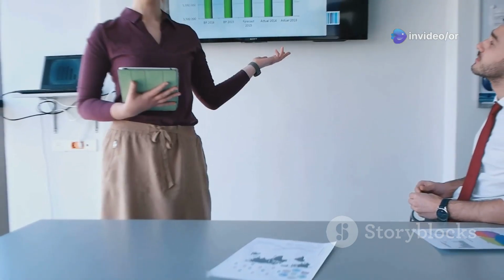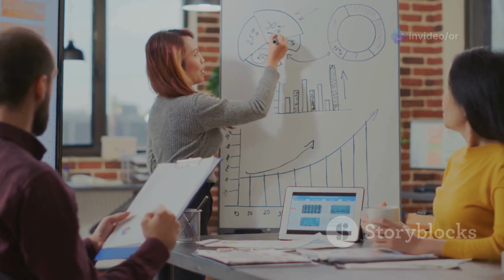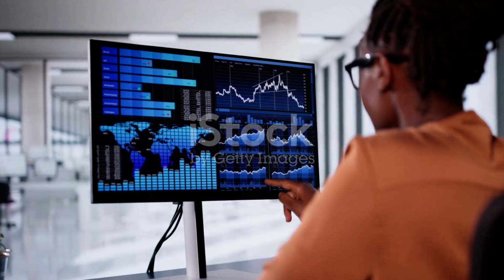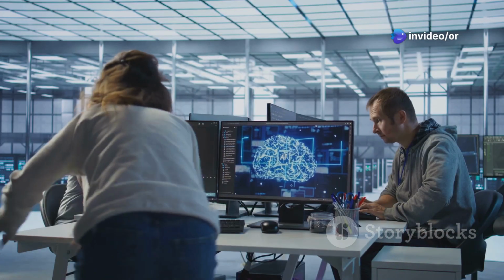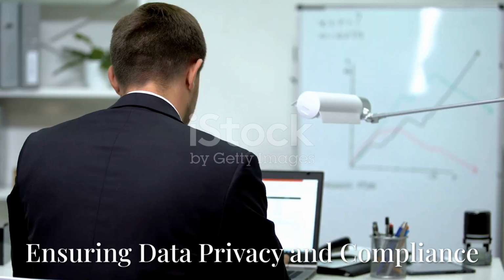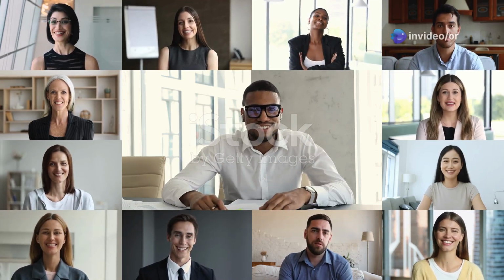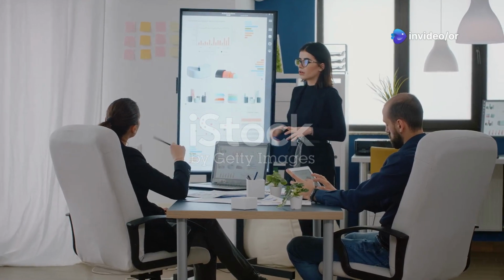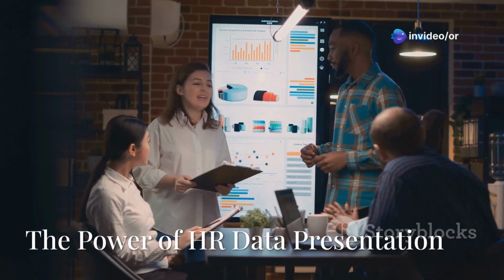Mastering HR Data Presentation: Tips & Tricks!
Unlock the secrets to effective HR data presentation with our video, "Mastering HR Data Presentation: Tips & Tricks!" Learn how to tailor your presentation to your audience, define clear objectives, and ensure data accuracy for impactful decision-making. We delve into practical tips and academic insights on leveraging data visualization tools, predictive analytics, and fostering a data-driven culture. Discover how to engage stakeholders and provide context to enhance understanding and retention. Whether you're an HR professional or a business leader, this video is packed with strategies to elevate your data presentations.